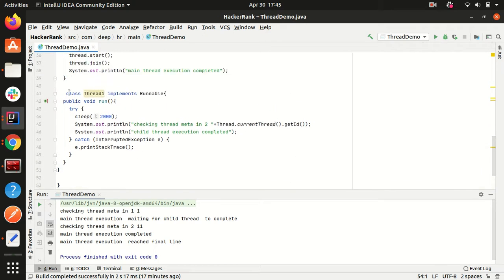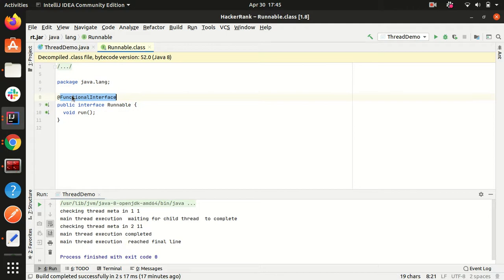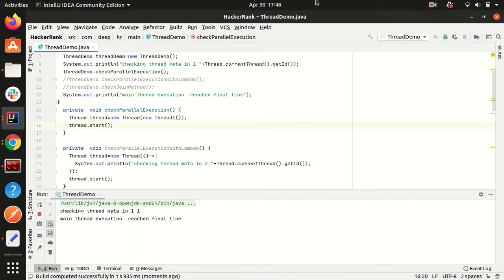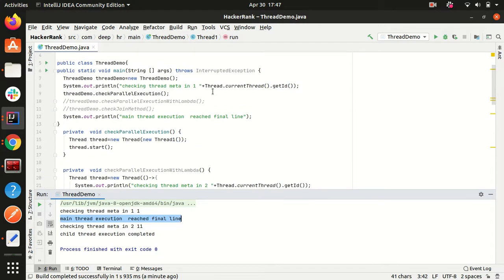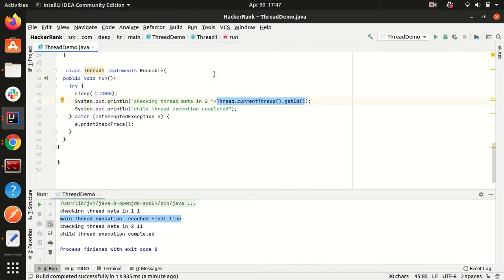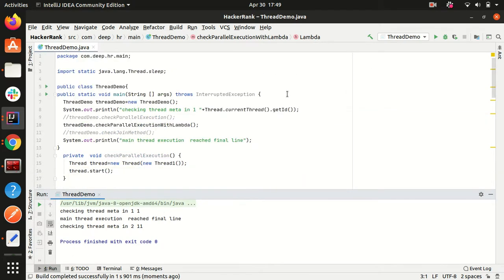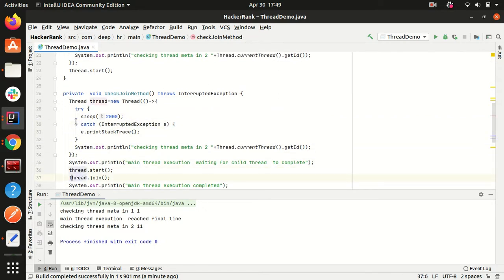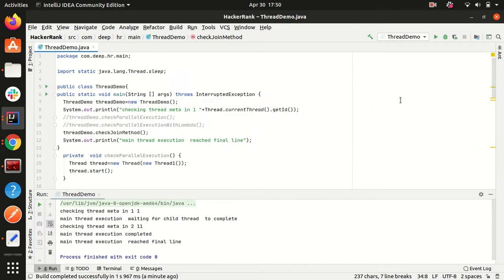Creating Threads Using Runnable | Multithreading in java 3 | Multithreading Tutorial Series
Creating Threads Using Runnable | Multithreading in java 3 | Multithreading Tutorial Series | Using Lambdas to create runnables | Functional Programming

Java Concurrency in Practice Book